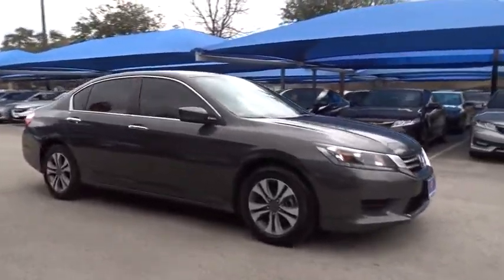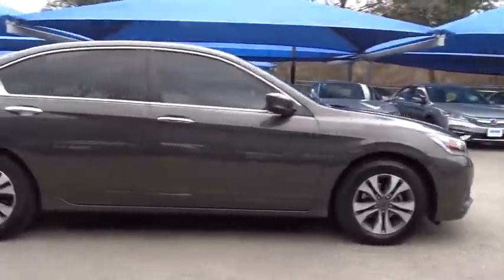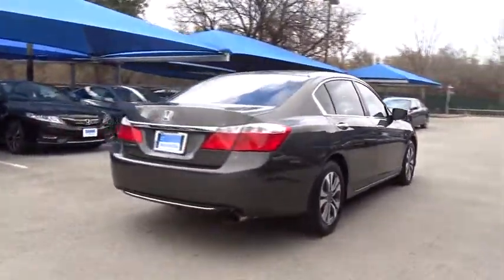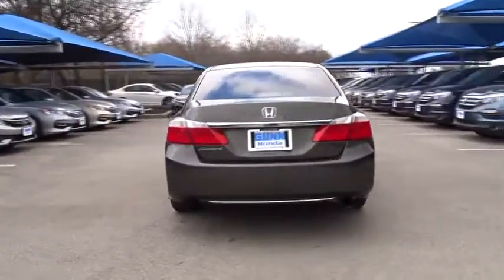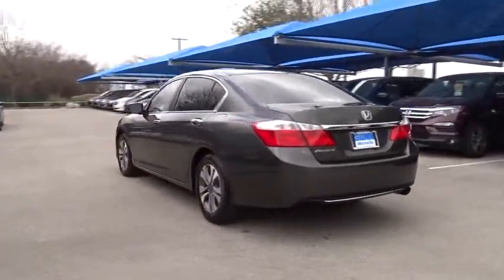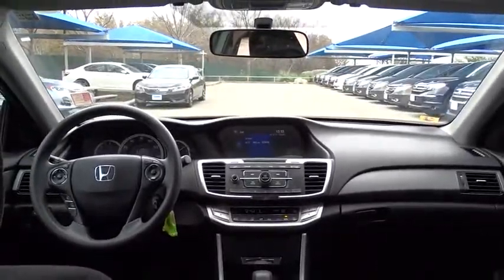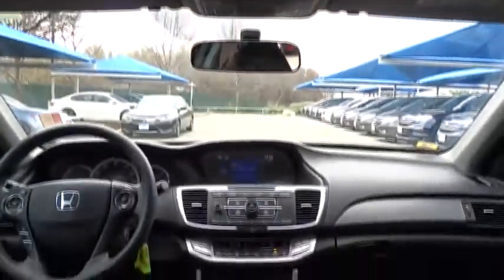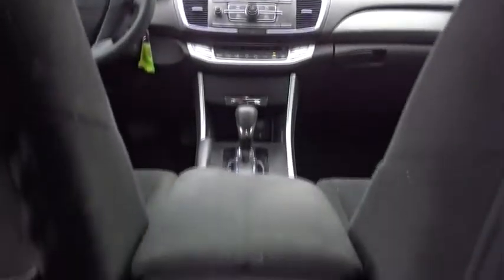2013 Honda Accord San Antonio, Austin, Houston, Boerne, Dallas, TX H163440A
2013 Honda Accord

Gunn Honda
14610 IH-10 W

Awards:* Car and Driver 10 Best Cars* 2013 IIHS Top Safety Pick* ALG Best Residual Value* KBB.com Brand Image AwardsFor more information, Kelley Blue Book is a registered trademark of Kelley Blue Book Co., Inc.Car and Driver, January 2017. CARFAX One-Owner. Black Cloth. Clean CARFAX. LX 36/27 Highway/City MPG